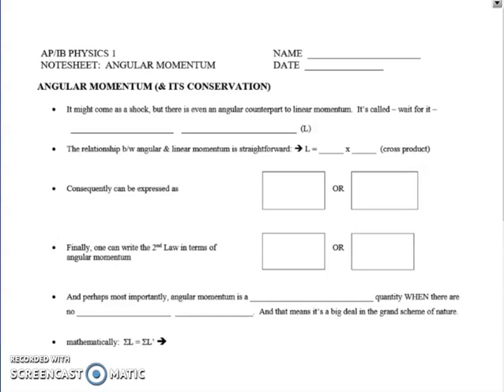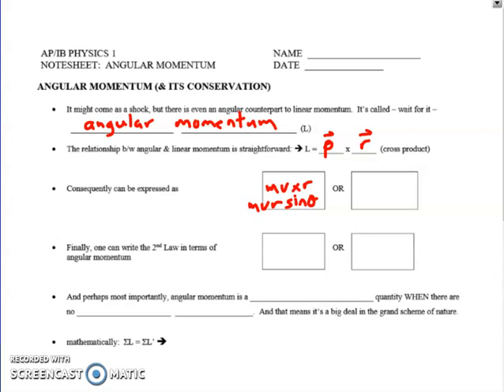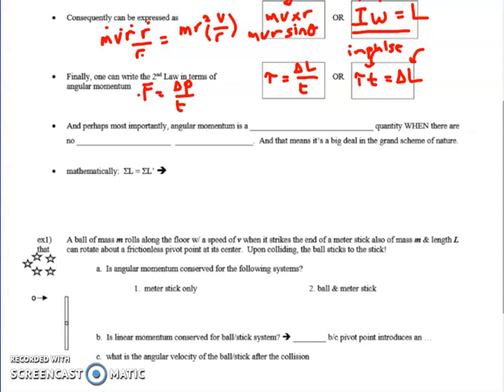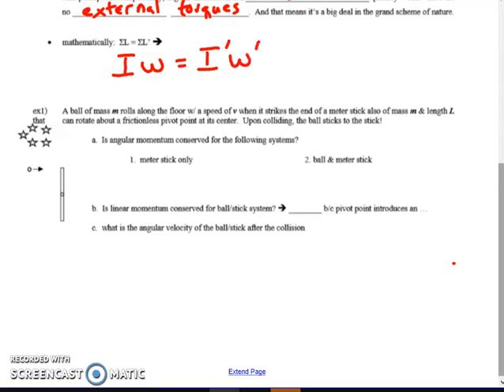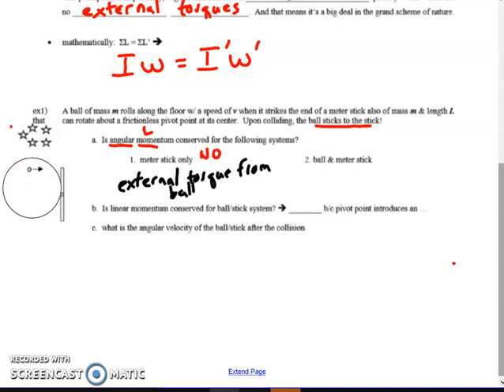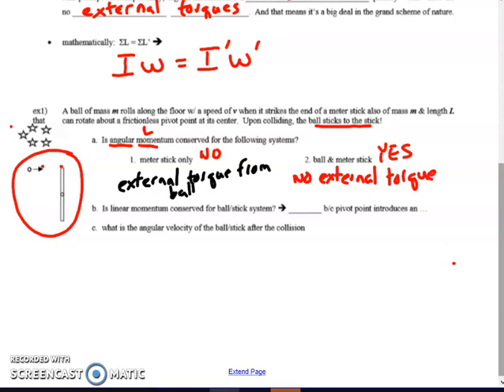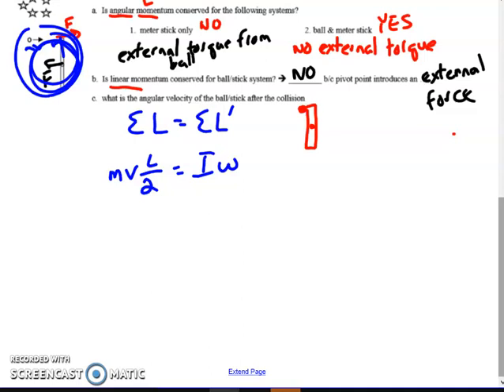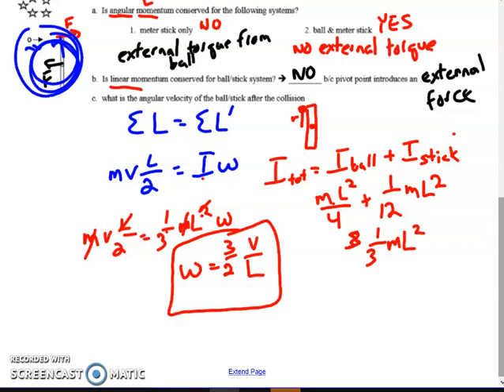angular momentum 1